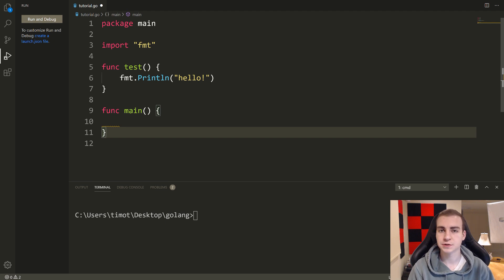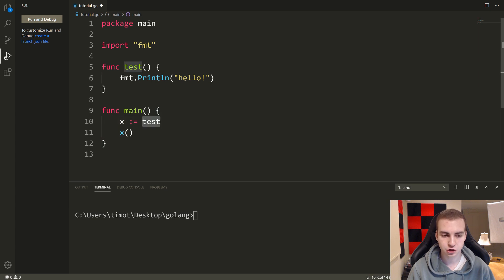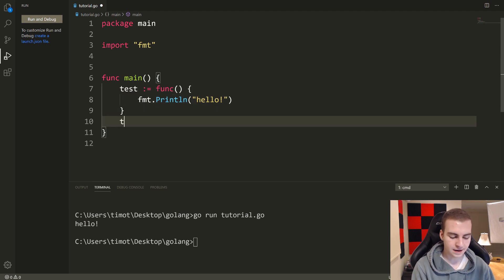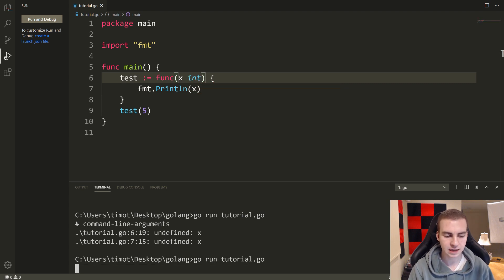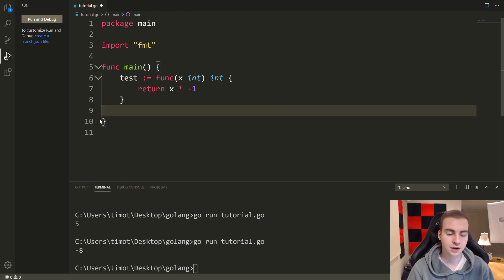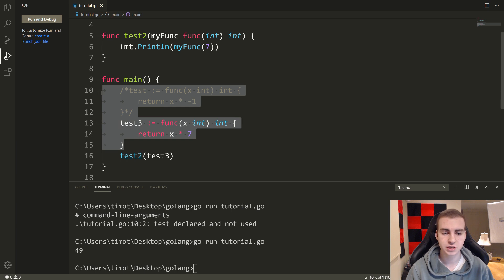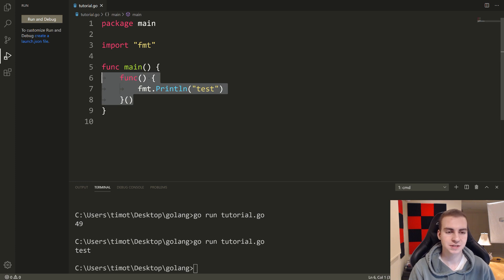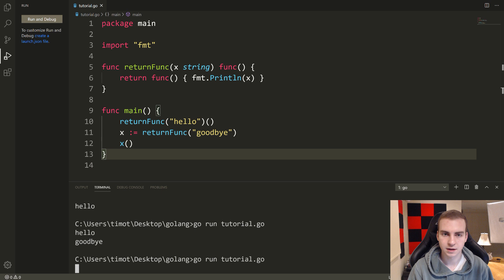Golang Tutorial #17 - Advanced Function Concepts & Function Closures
This golang tutorial covers functions and function closures in the go programming language. Functions in go are their own data type, this allows them to be passed around, defined inside eachother and used as parameters or return types for functions.

💻 Enroll in The Fundamentals of Programming w/ Python

⭐ Tags ⭐
- Tech With Tim
- Golang Functions
- Function Closures Golang
- Golang Tutorial
- Functions Go
- Go Programming Tutorial

⭐ Hashtags ⭐
GO # Golang